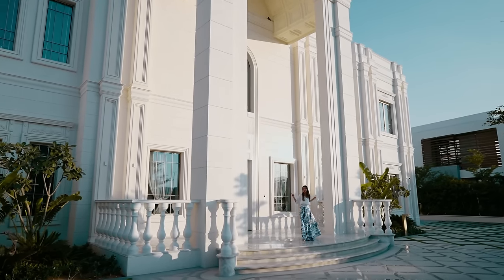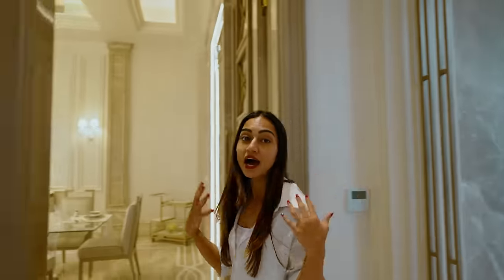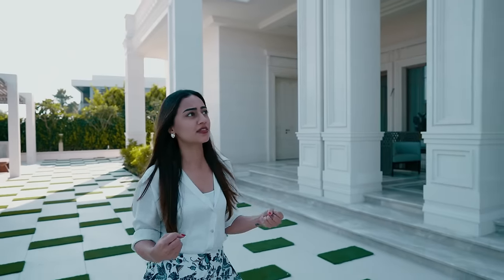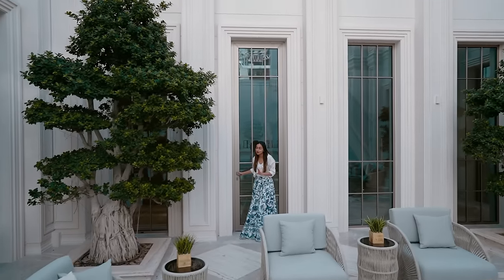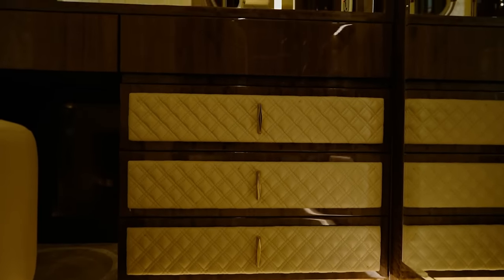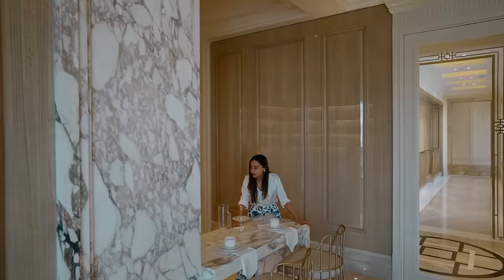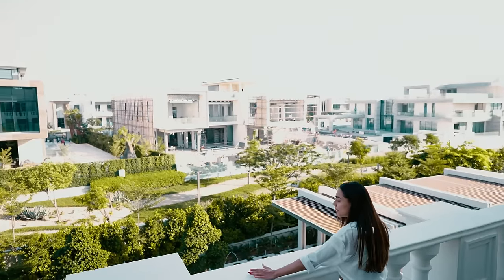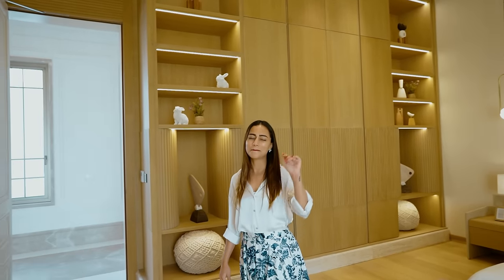Ridhi Khosla Jalan's Design Diary | Home Tour of a 250 Crore Mansion in DubaiHills UAE | Ep2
I am thrilled to present to you this stunning property in Dubai! I dedicated two full days, alongside their team, to thoroughly explore every aspect of this magnificent villa.

Spanning over 30,000 square feet, this home boasts a captivating blend of French and Colonial architectural styles, with its exteriors elegantly enveloped in limestone. Inside, the interiors exude a neo-classical or soft classical theme, featuring ceilings adorned with exquisite mouldings, walls adorned with intricate marble carvings, and floors embellished with intricate marble inlays.

La Sorogeeka specializes in designing and constructing luxurious homes for discerning clients in India, UAE, and Africa. The level of attention to detail in this particular home is truly awe-inspiring. Every corner has been meticulously finished, leaving no stone unturned in the pursuit of perfection.

The bespoke furniture throughout the house is sourced from Anca, renowned for their exceptional craftsmanship. The finish is truly unparalleled, showcasing the highest level of quality.

For home automation, Lutron systems have been seamlessly integrated, providing advanced control and convenience.

One of the standout features of this home is the unique Officine Gullo Kitchen from Florence, adding a touch of elegance and functionality.

To enhance the audio experience, the house is equipped with a complete B&W surround sound system, both indoors and outdoors.

The chandeliers adorning the space are sourced from Baccarat, renowned for their exquisite crystal creations.

Even the table tennis table is sourced from the esteemed Italian company, Impatia, ensuring the highest standards of quality and design.

I would call them the mavens of luxury design. They design and build the whole structure and can complete the home down to the last tea spoon.

Follow Ridhi on Instagram to know about the latest in interiors and Home Decor

Timestamps

0:00 Intro
0:25 Entrance
0:47 Home office
1:23 Corridor
1:50 Dining Room
2:14 Living Room
2:45 Padio
3:00 Swimming Pool
3:10 Outdoor Dining Table
3:45 Outdoor Bar
4:30 Family Lounge
5:25 Inner Courtyard
6:20 Master Bedroom 1
7;27 Master Bedroom 2
8:20 Family Area
9:00 Pantry
9:30 Gym
9:48 Guest Room
10:40 Balcony
11:00 Kids Bedroom